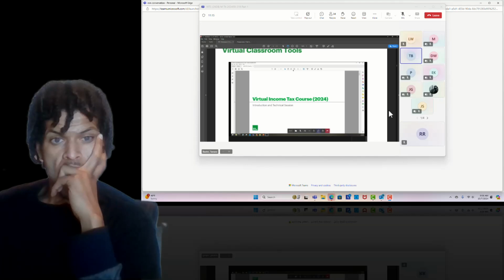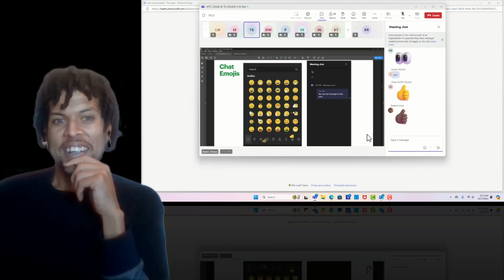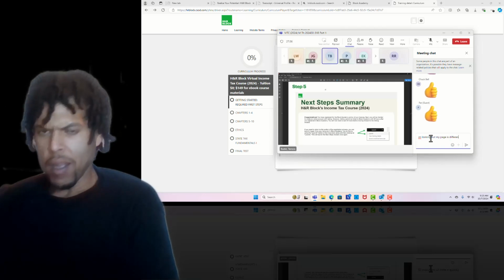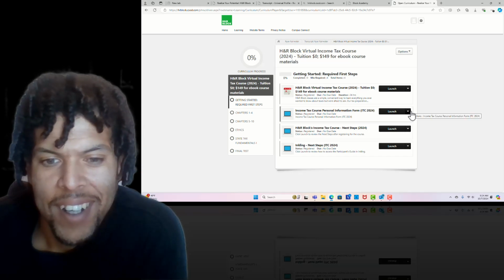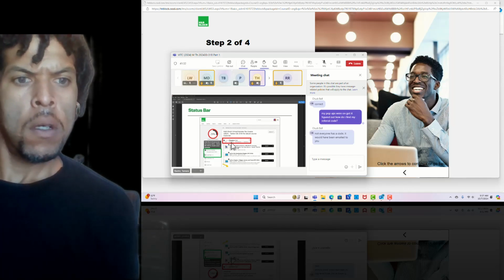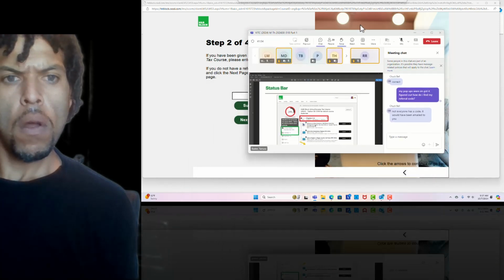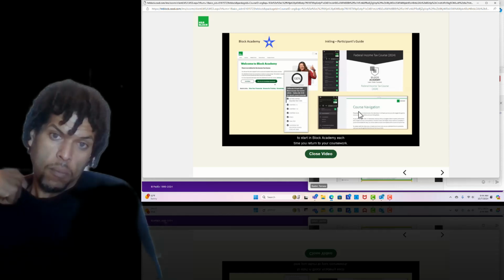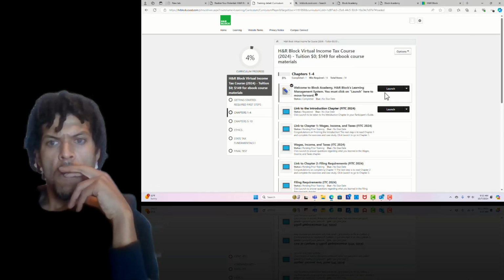1st day of tax class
im trying to figure out this editing program so in the meantime expect a lot of random stuff like this and hey if you want learn along its already paid for...